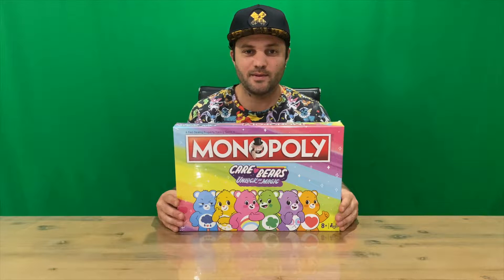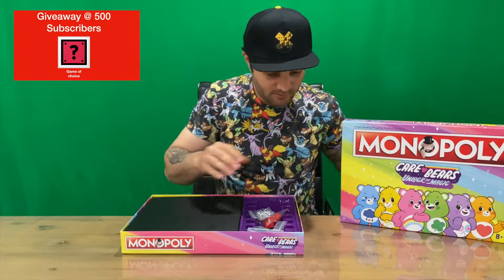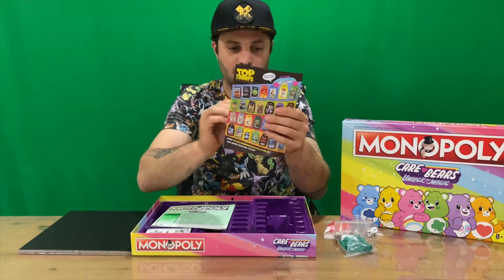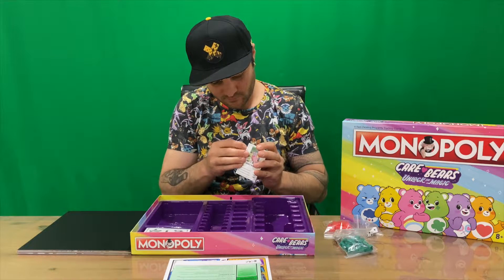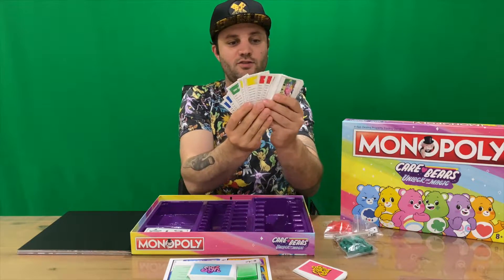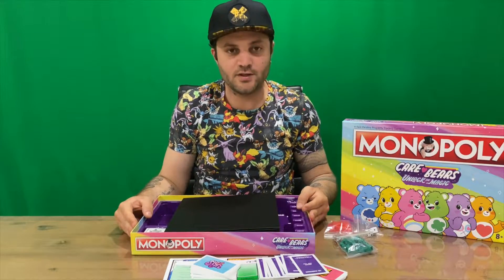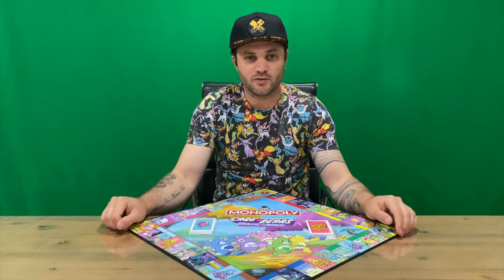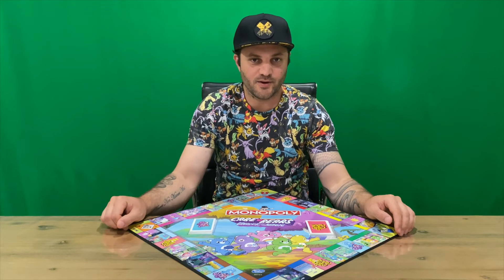Ep 383 - Limited Edition Care Bears Unlock The Magic 2020 Monopoly Unboxing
Hi Guys

Welcome to the channel.  Please enjoy my unboxing video of the Care Bears Monopoly.

Fan Mail -

Australia 6906